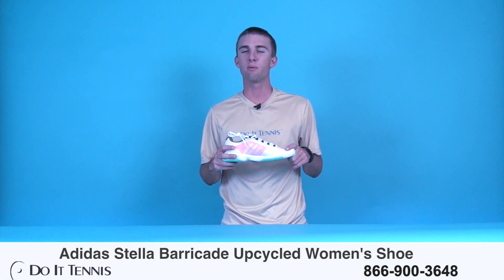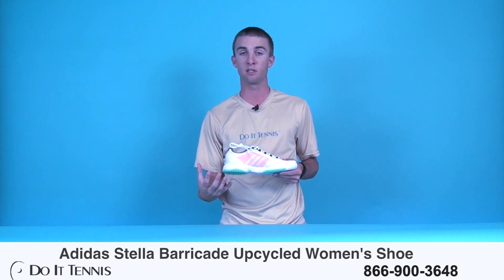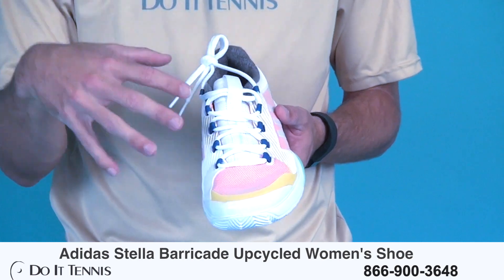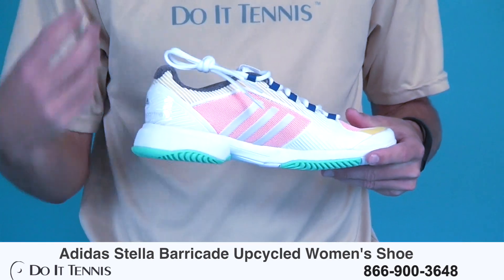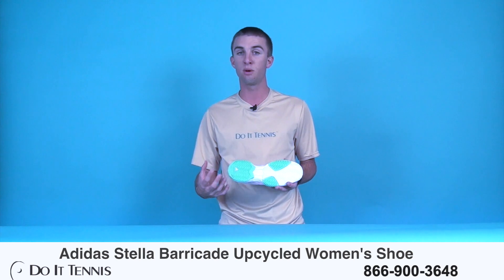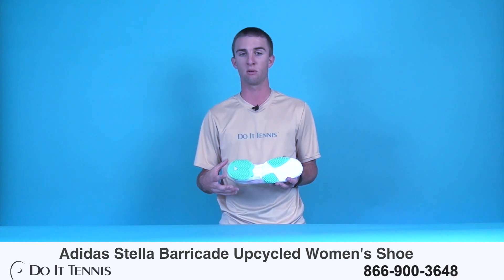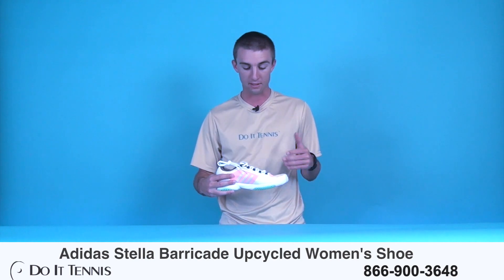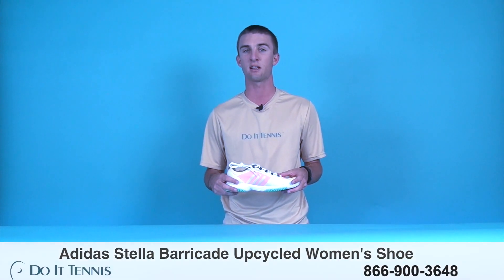Adidas Stella McCartney Barricade Upcycled Tennis Shoes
adidas Women's Stella McCartney Barricade Upcycled Tennis Shoes (Wht/Yel/Pnk) (Model AQ2382)

The adidas Women's ASMC Barricade Upcycled Tennis Shoe features materials which have been "upcycled" from factory leftovers. This unique and stylish shoe is designed by Stella McCartney and this update has been engineered to give players explosive comfort in a supremely stabile shoe. This unique and stylish limited edition shoe offers a full mesh knit upper which provides breathability and style. With adiPRENE in the heel, the shock absorbing cushioning reduces the risk of injury and gives your foot a plush yet responsive ride. With a sleek, quick cosmetic, this shoe will provide you with the confidence to move quick and effectively on the court. On top of all that, the durable outsole is backed by the adiwear 6 month outsole durability guarantee.